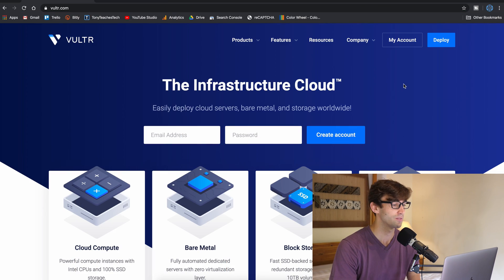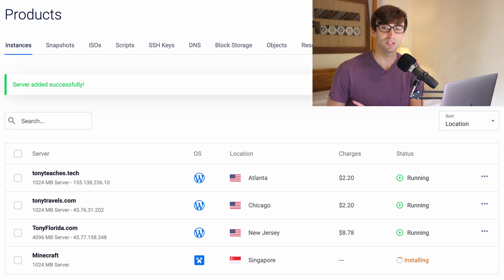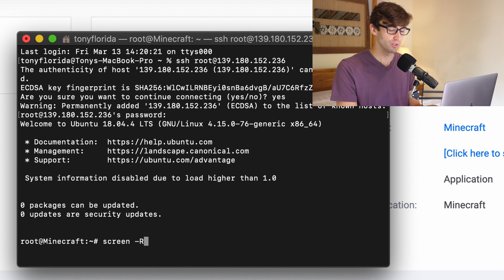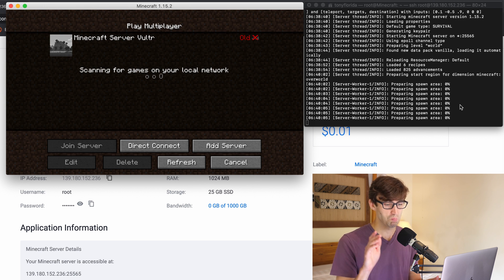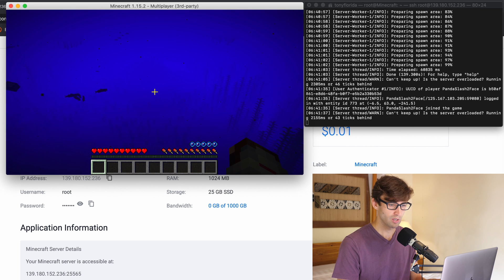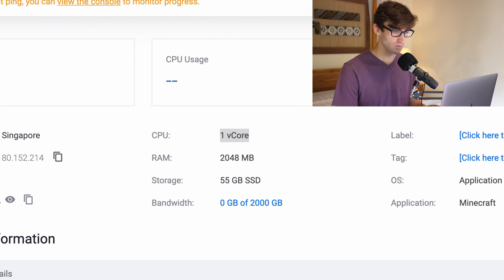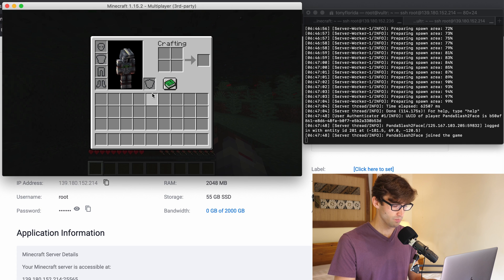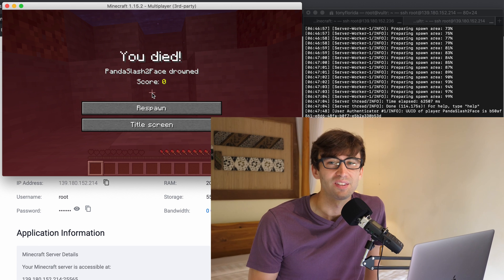How to Host a Minecraft Server with Vultr for Cheap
Learn how to host your own Minecraft multiplayer server with Vultr hosting for cheap.